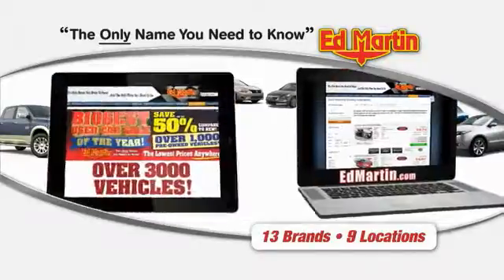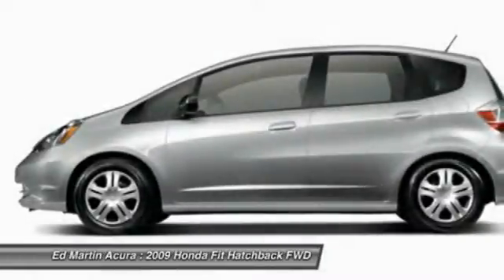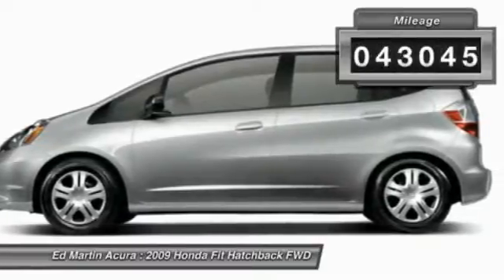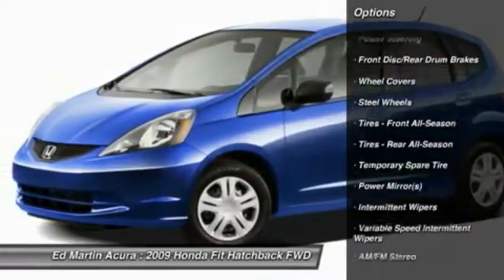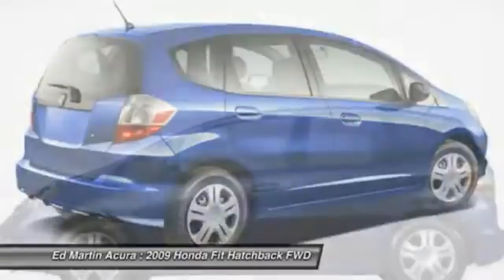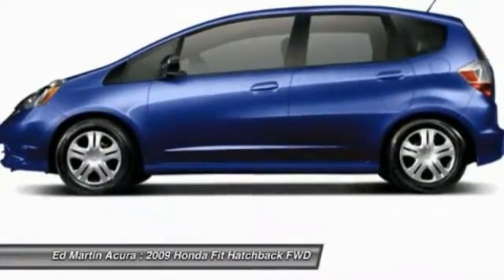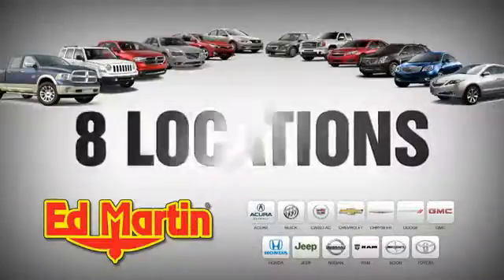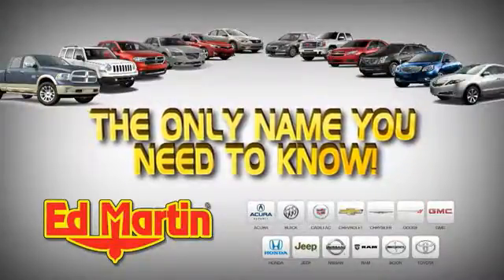2009 HONDA FIT Indianapolis, IN 3D21515A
2009 HONDA FIT Indianapolis, IN
Stock# 3D21515A

ED MARTIN ACURA HAS THIS 2009 HONDA FIT,GREAT VEHICLE HISTORY!, ONE OWNER LOCAL TRADE!, And FULLY SERVICED AND READY TO GO!. Honda FEVER! Call and ask for details! Honda has outdone itself with this wonderful 2009 Honda Fit. It just doesn't get any better at this price! The quality of this superb Fit is sure to make it a favorite among our educated buyers. Awarded Consumer Guide's rating of a Subcompact Car Best Buy in 2009.